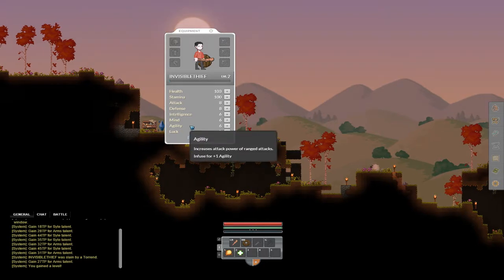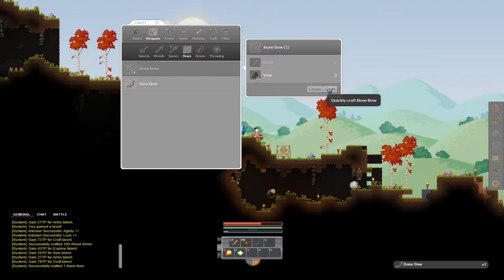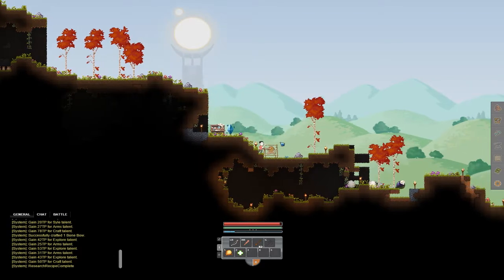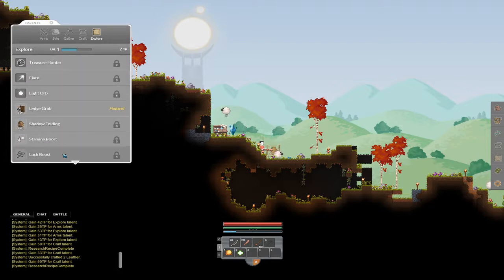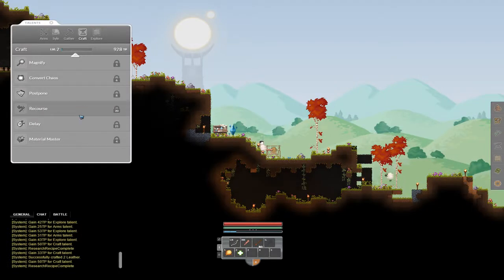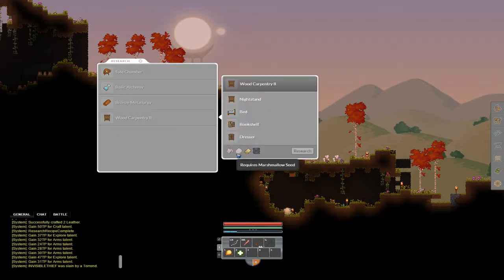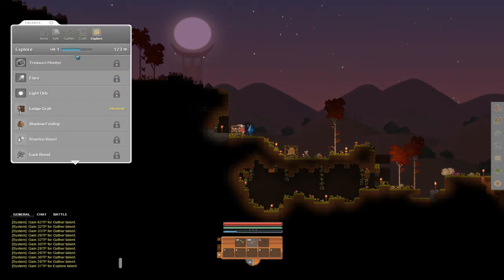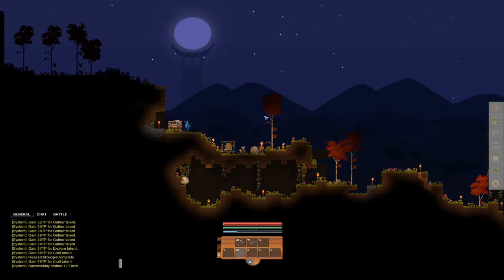Crea ep2 SO MUCH TO LEARN!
THERE'S SO MUCH TO DO AND THERE'S SO MUCH TO EXPLORE!